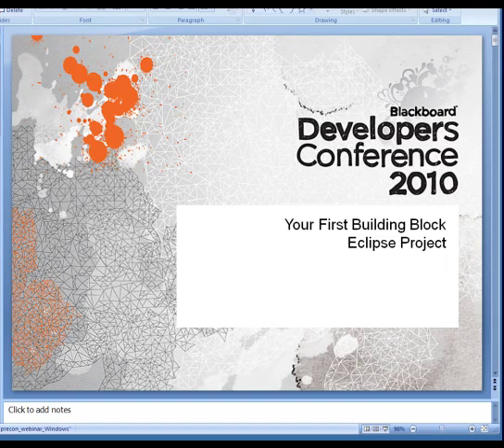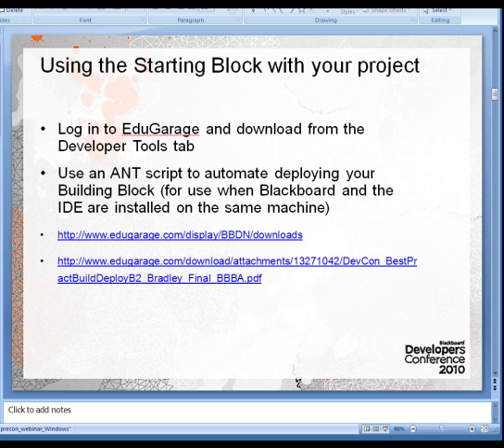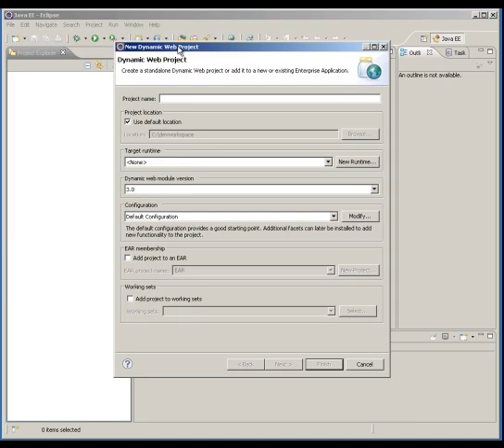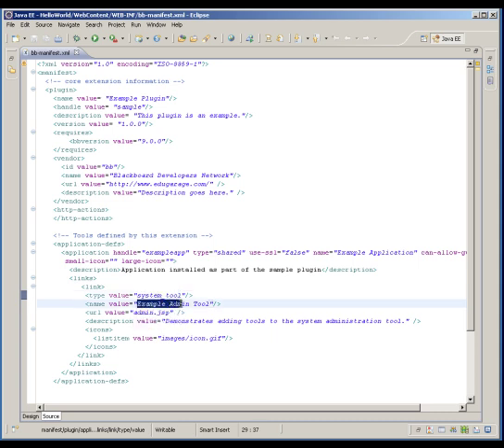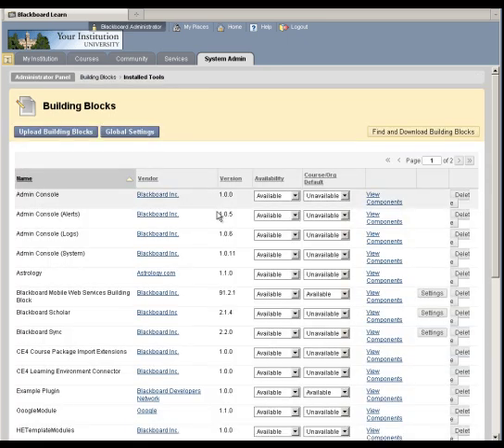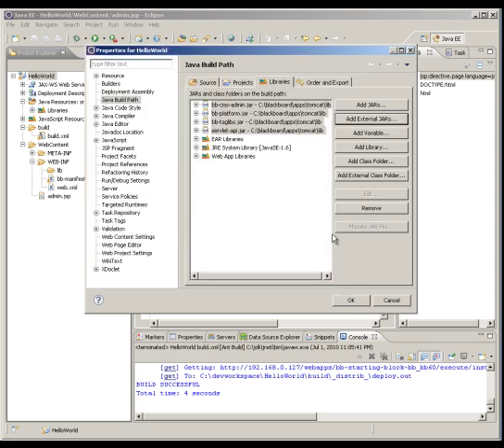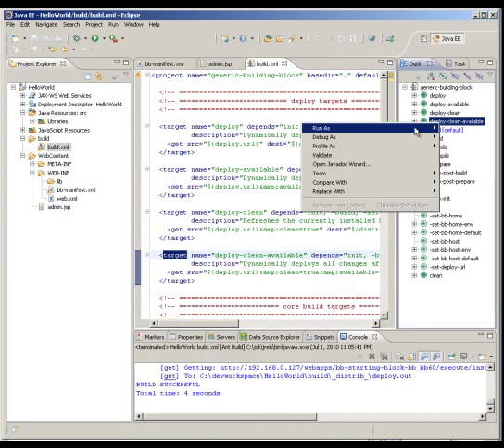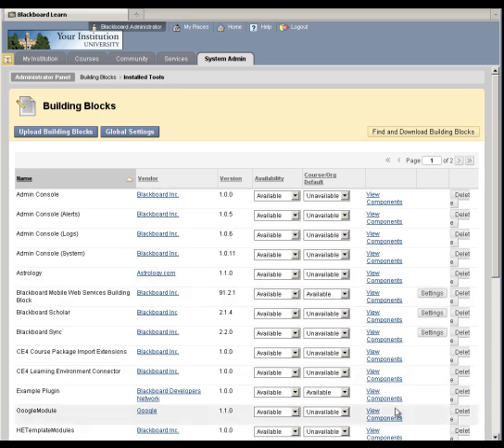Using Eclipse for your first Blackboard Building Blocks project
Tutorial on how to install Eclipse and start your first Blackboard development project to build a Hello World Building Block